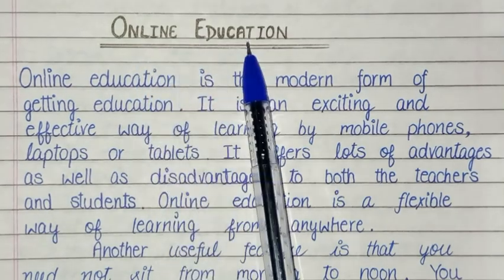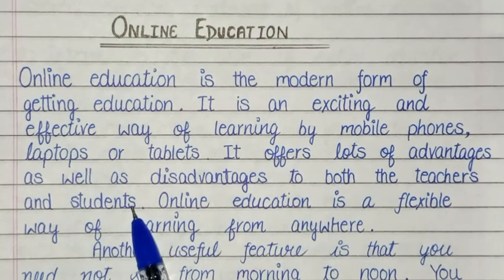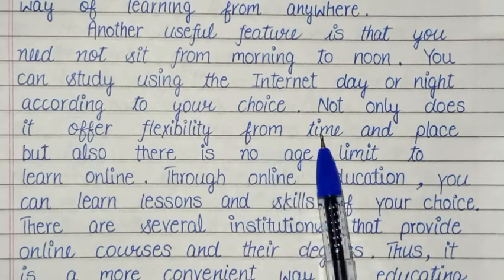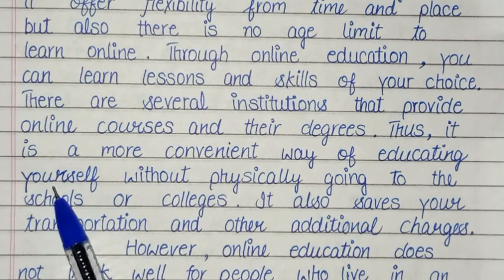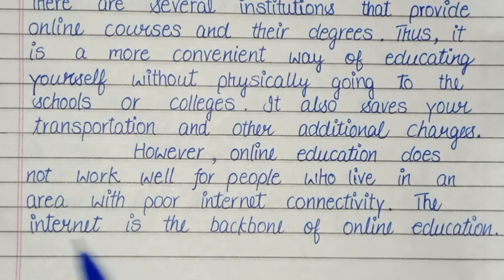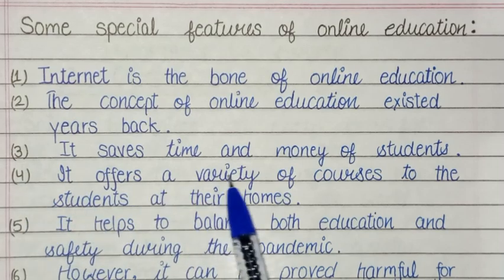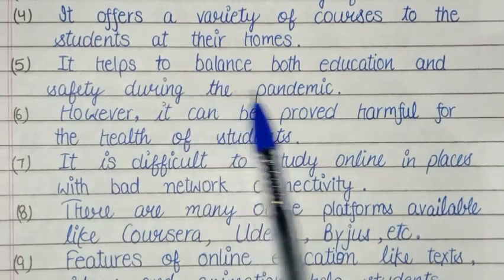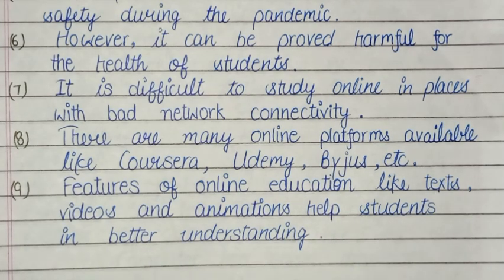Article on Online Education in english writing